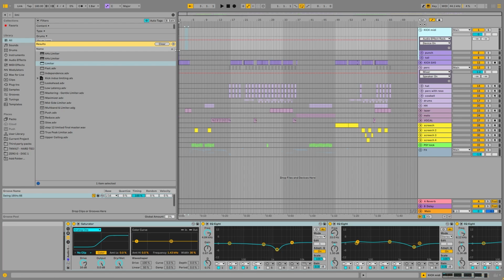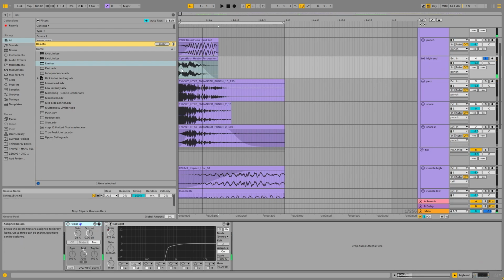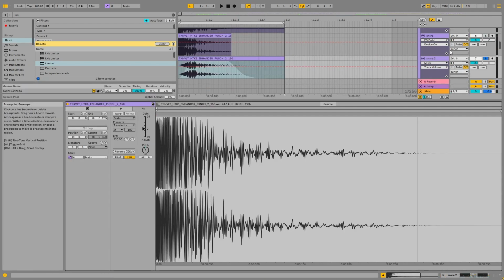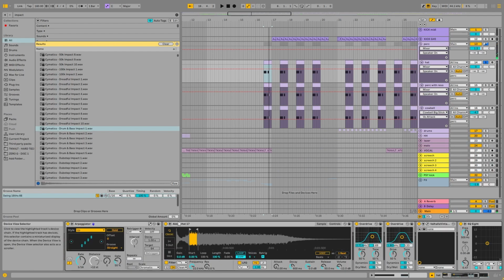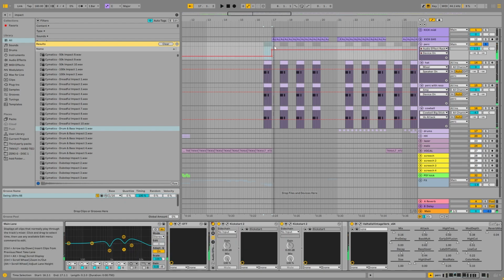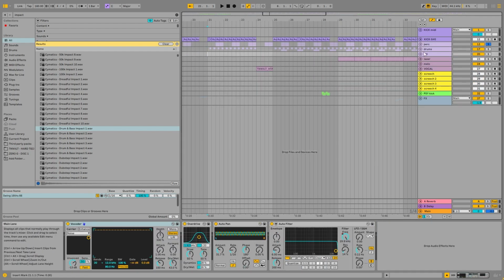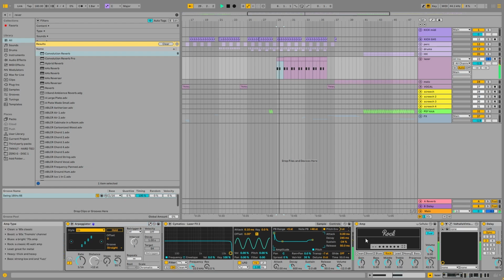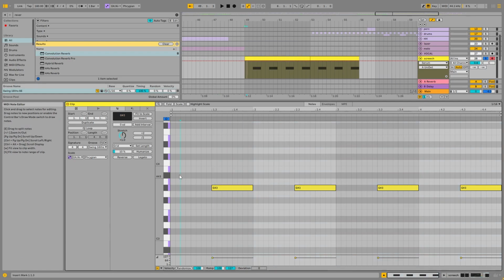Vieze Asbak Style - Hard Industrial Techno Tutorial | Free Project File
In this video, I will show you how to make hard industrial techno in the style of Vieze Asbak.

Samples used in this video:
Industrial Kick : Vengeance Essential Clubsounds Vol.2 + TKNVLT Hard Techno Production Suite + Cymatics - Heater Future Bass Drums
Psy Kick : Sounds of KSHMR Vol. 3 + GRAPH psybass samples + Cymatics - FX Essentials
Perc : Industrial Strength Akkya Dark Techno Elements + Ableton samples
Drums : Ableton + Industrial Strength Akkya Dark Techno Elements
Screech : GRAPH samples pack
Vocal : TKNVLT Hard Techno Production Suite
Predrop fills : On Point Samples Freebie
FXs : Sounds of KSHMR Vol. 3 + Vengeance  Essential Clubsounds Vol.3 + Cymatics - House Essential Samples Vol 1 + Cymatics 50k sample pack

0:00 Track Preview
1:39 Intro
2:28 Track Analysis
3:00 Kick
12:32 Psy Kick
13:33 Arrangement
15:37 FM Lead
18:45 Drums
20:20 Lazer
21:55 Pluck/Melody
23:52 Vocal
24:16 Screech
25:37 FXs
26:56 Outro